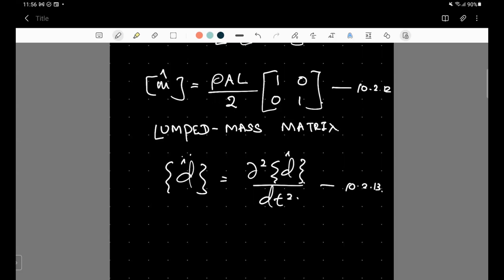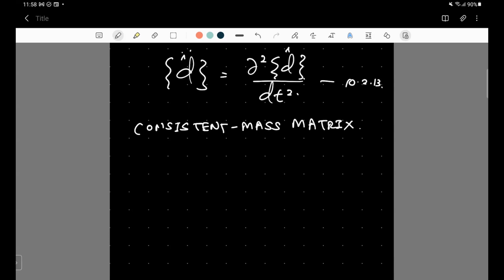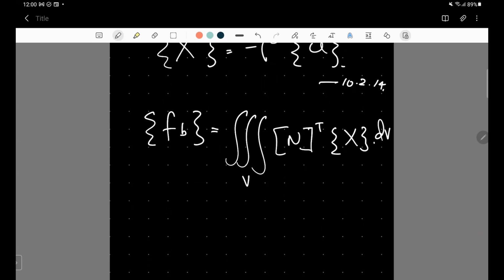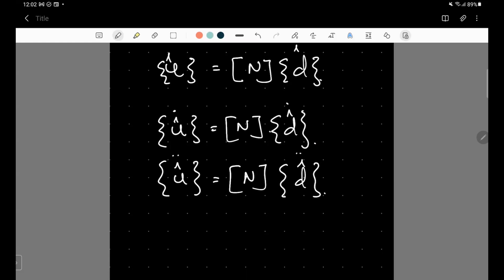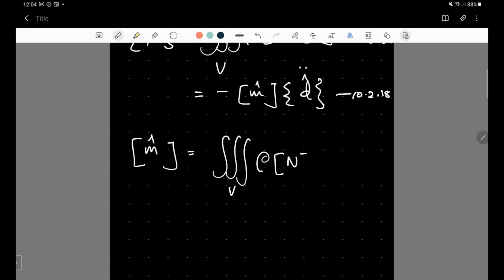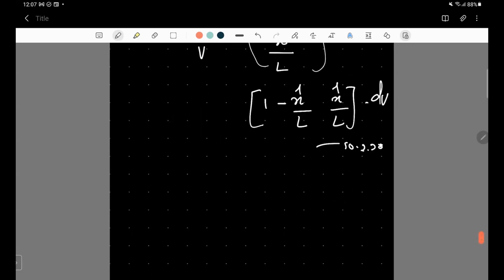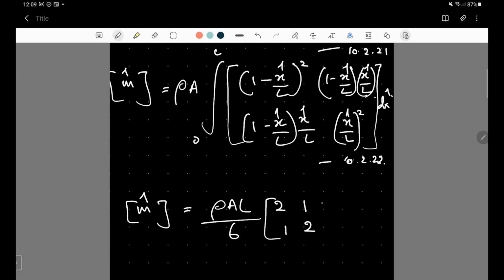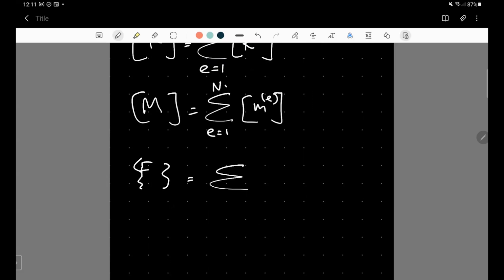Structural Dynamics Part 2